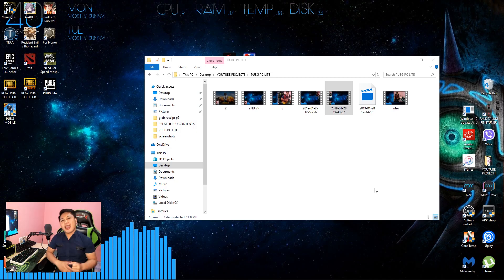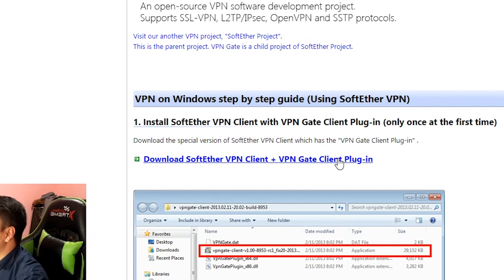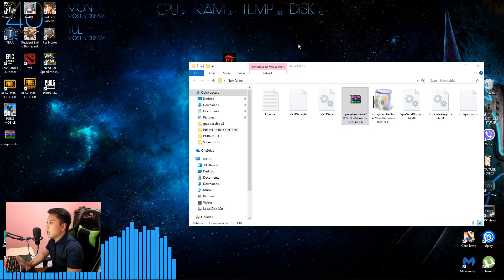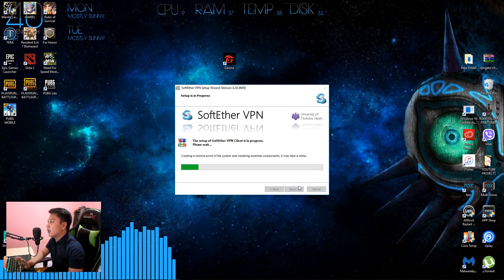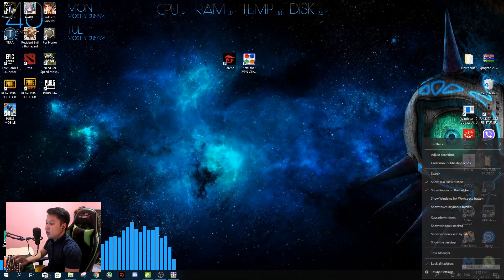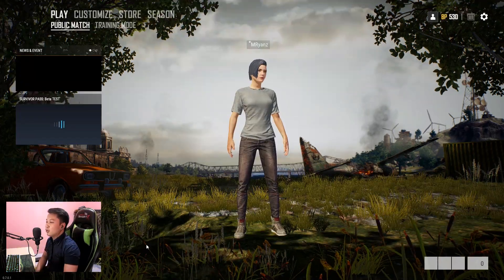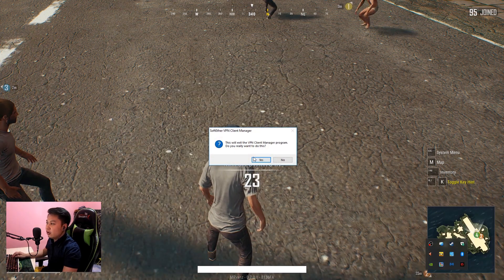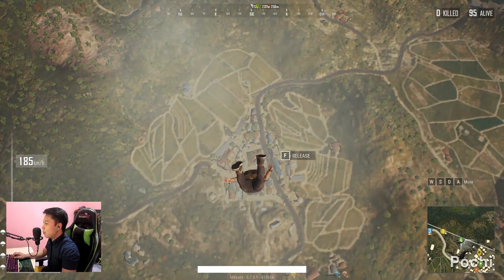SOFTETHER VPN FULL GUIDE - PUBG LITE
This Tutorial will teach you on how to use SURFETHER VPN for you to play PUBG LITE Proj. Thai

did an awesome collab with : @engelwoodmusic
check him out :D
add him on snapchat : mengelwood